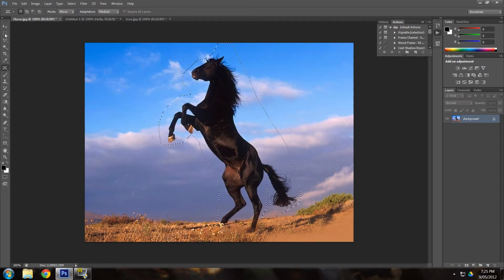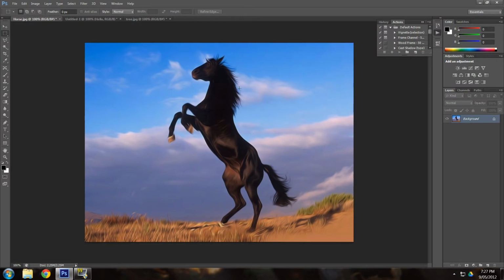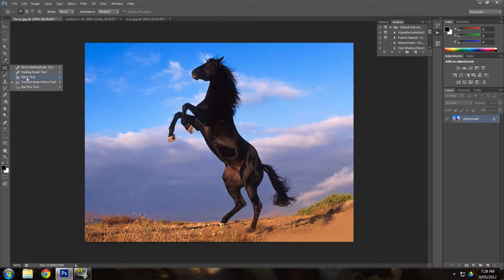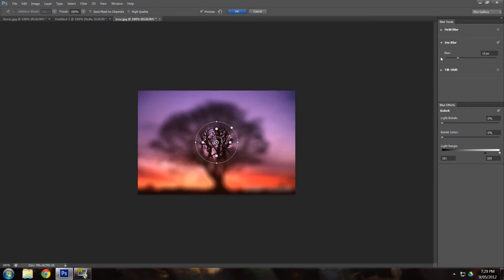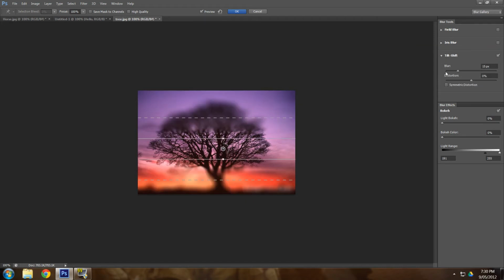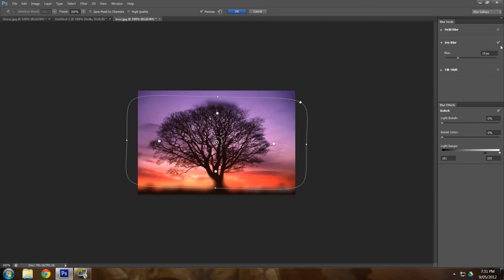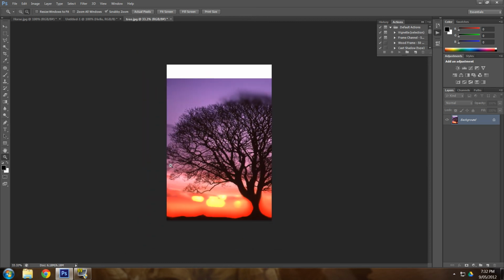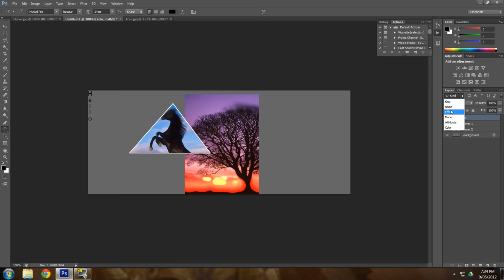Photoshop CS6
A quick look at Photoshop CS6!